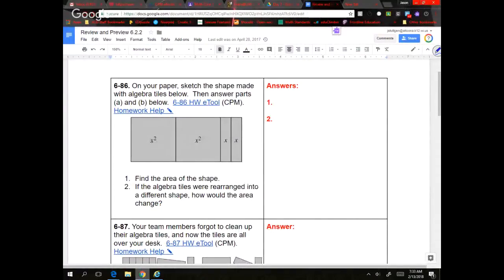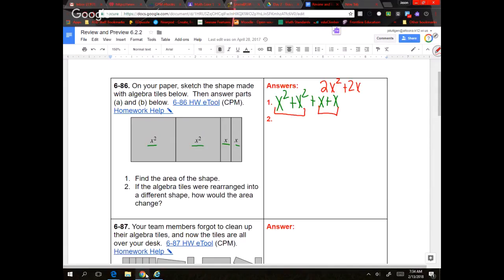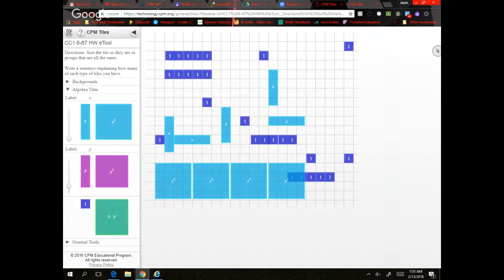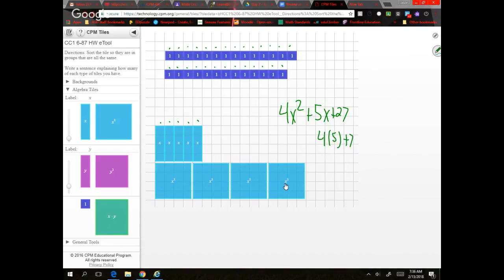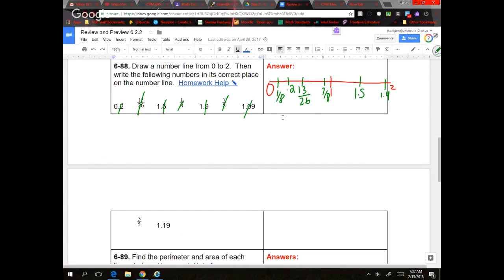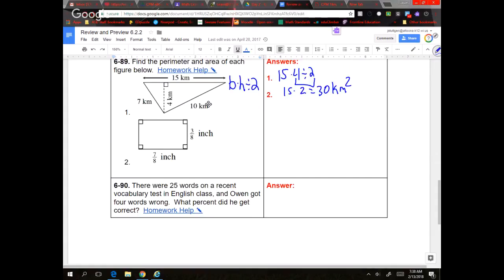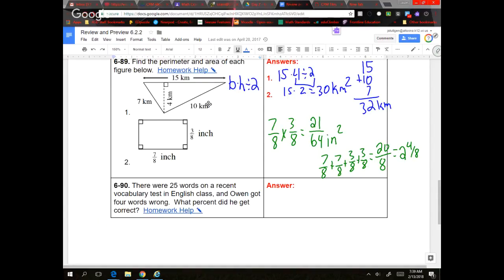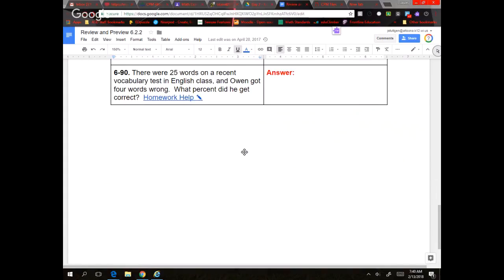Review Preview 6.2.2